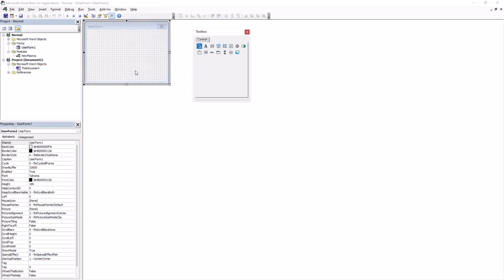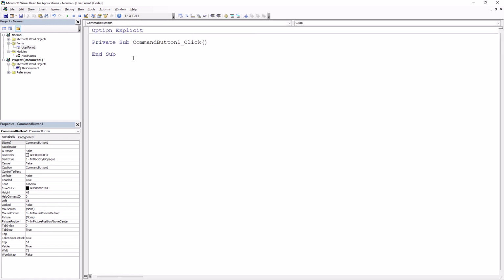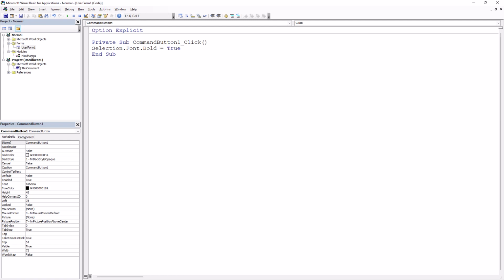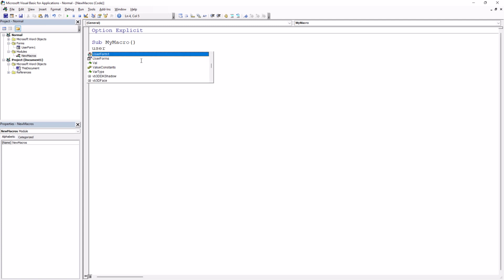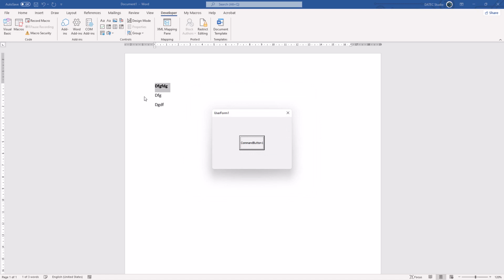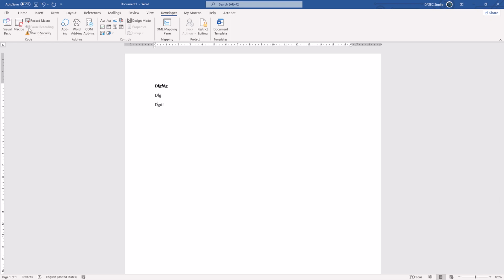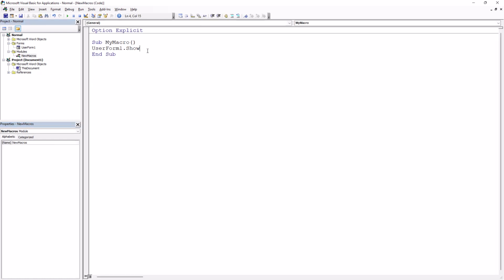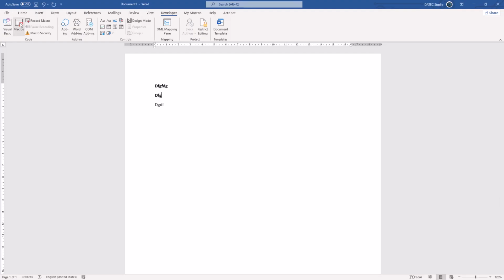#212 - VBA: Form Modal in Microsoft Word